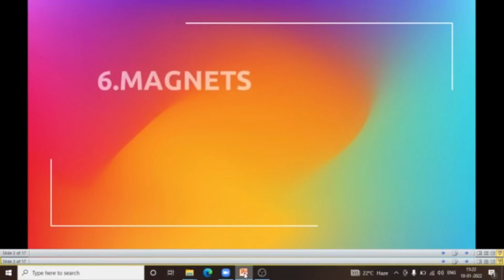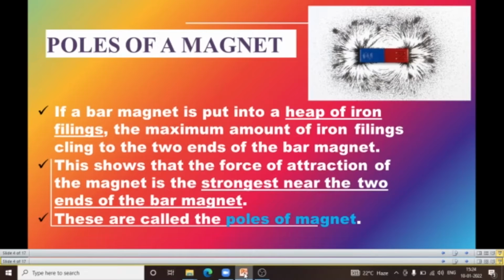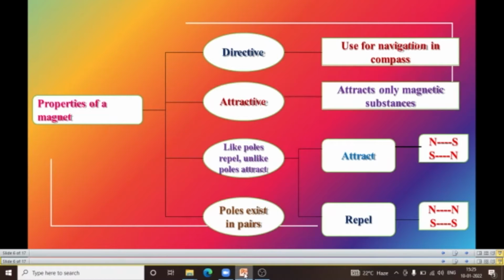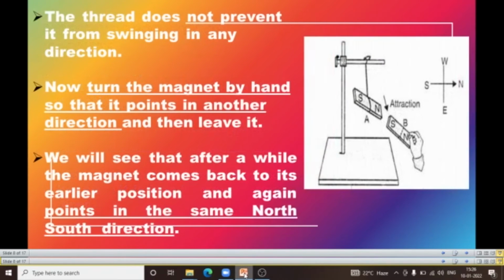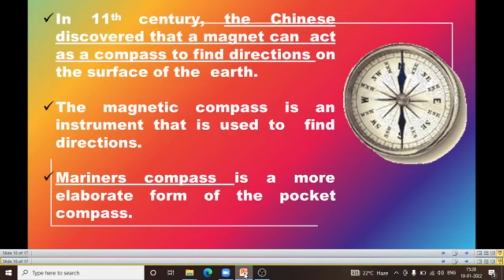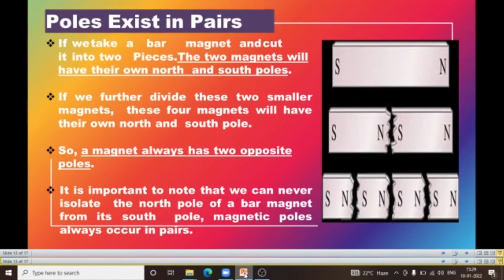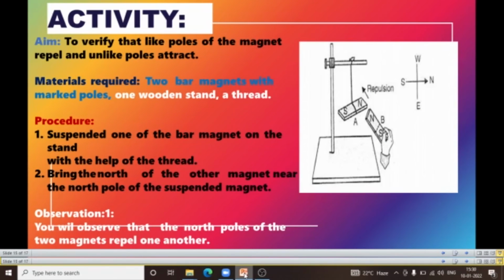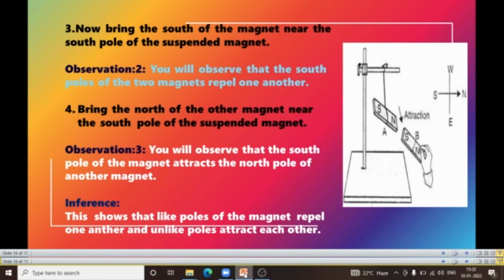6TH PHY MZ POLES AND PROP OF MAGNETS